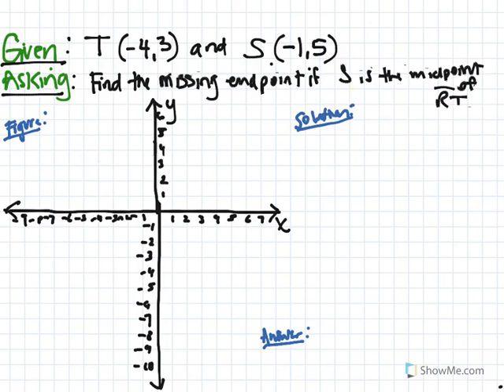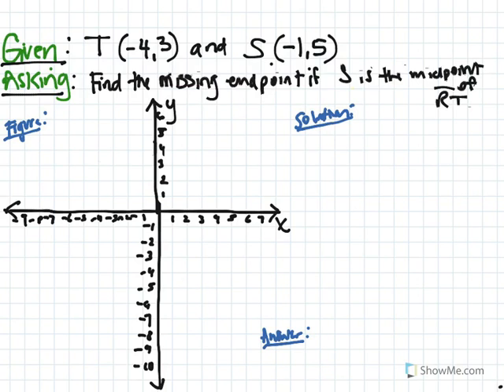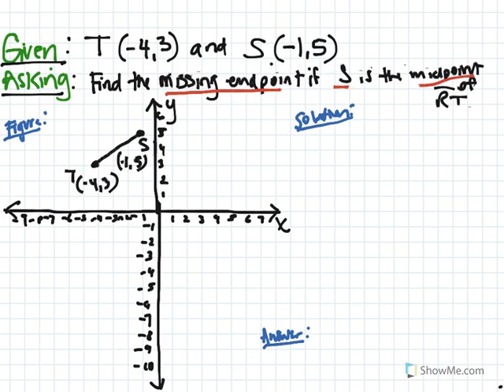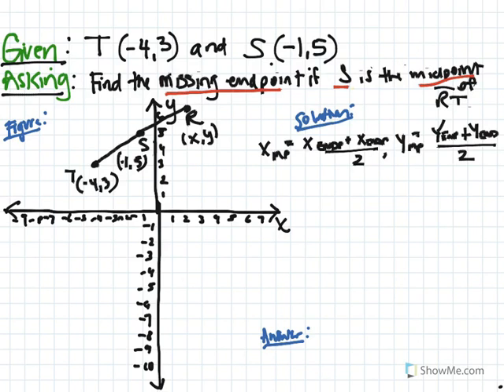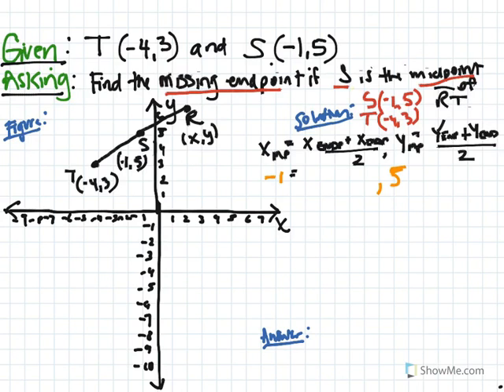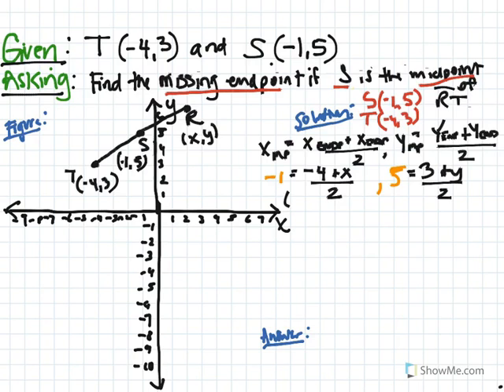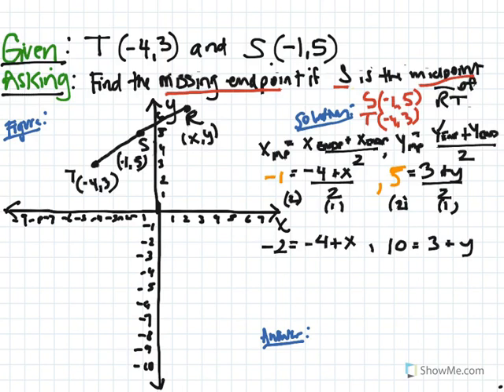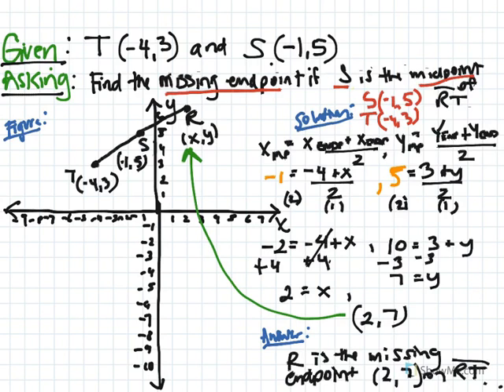Midpoint: Missing Endpoint, Given Midpoint